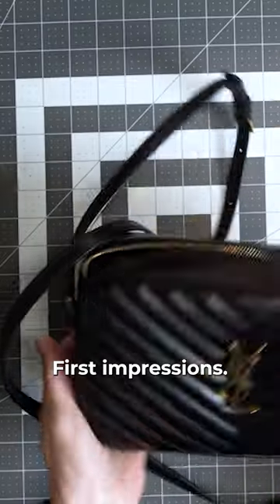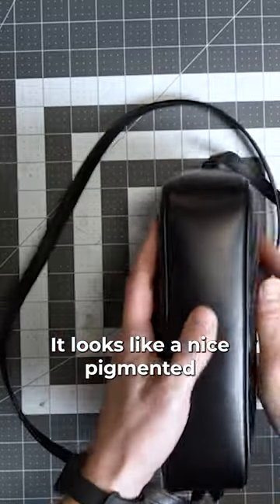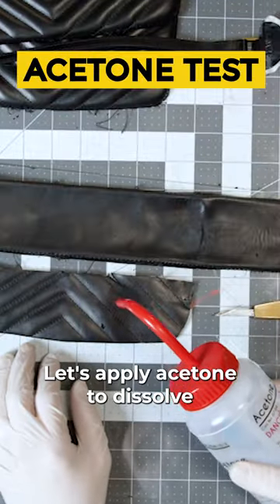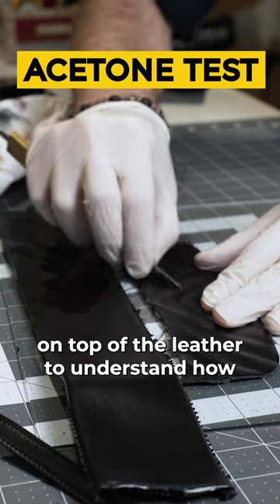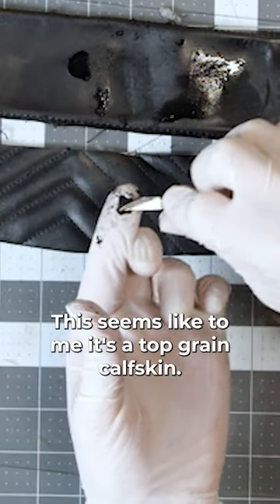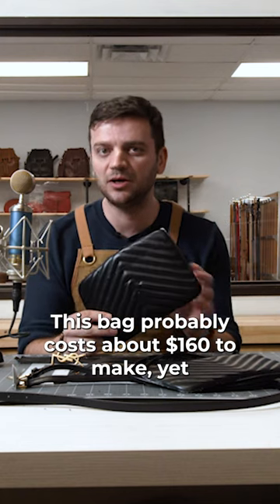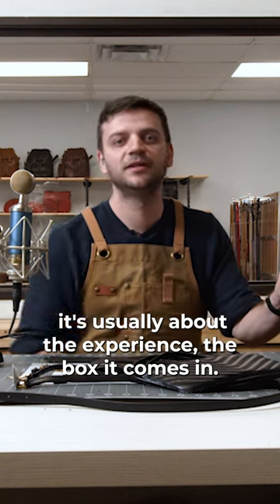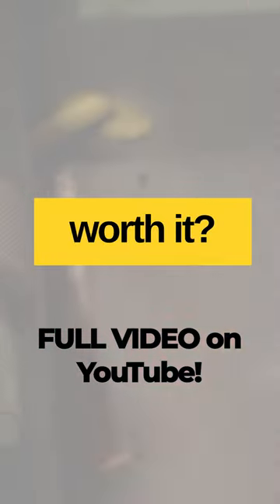Are YSL Bags Worth It? YSL Lou Camera Bag Review | Luxury Leather Bag Review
I paid $1690 for this.

20/20 of Leather Savviness (Learn more about the four phases you should consider before buying leather goods)